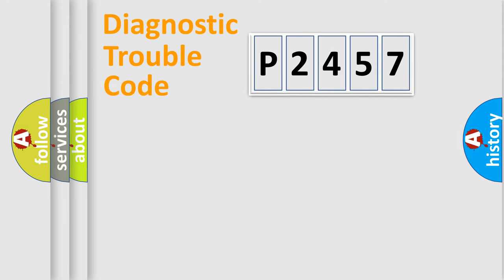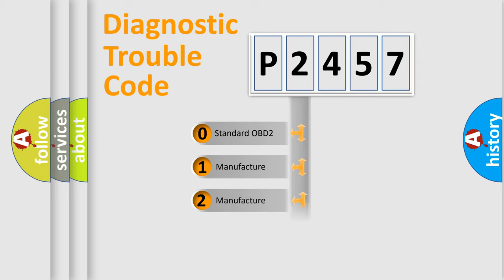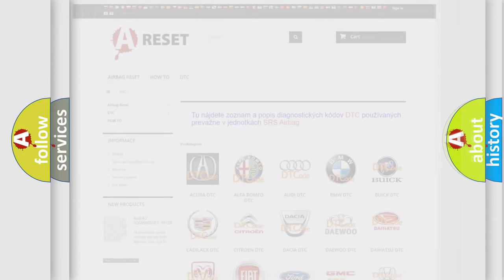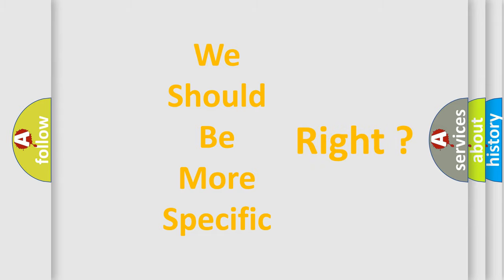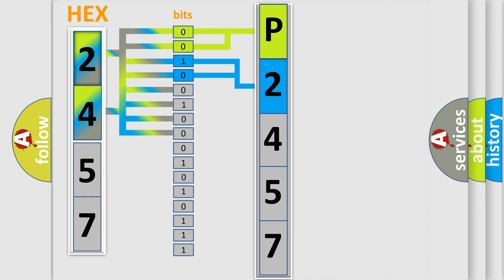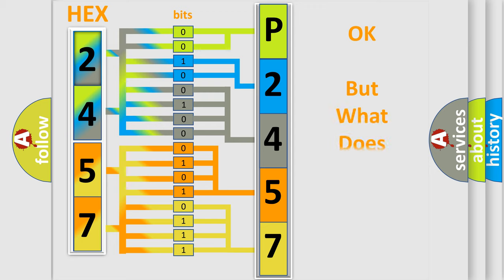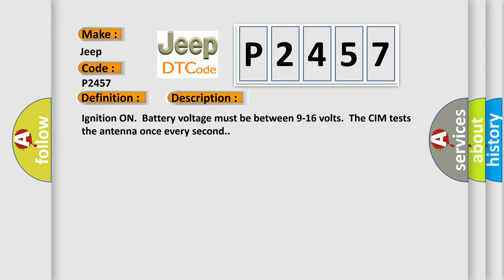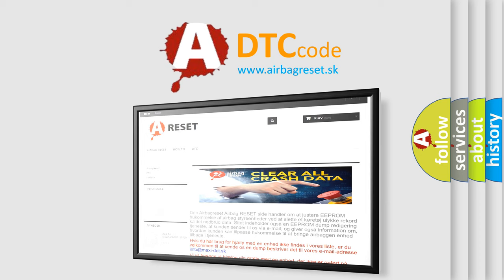DTC Jeep P2457 Short Explanation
Contents:
0:21 Basic DTC analysis according to OBD2 protocol standard.
1:48 Insight into programming
2:58 A diagnostically understandable description of the Diagnostic Trouble Code
3:05 Basic error definition

Make:
Jeep
Code:
P2457
Definition:
Wireless Communication Antenna Circuit (Bluetooth)
Description: